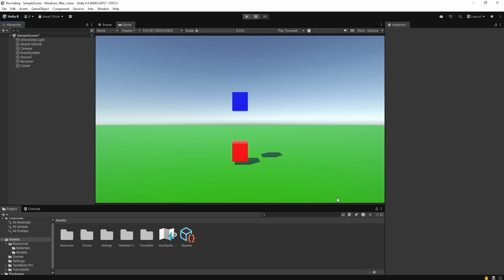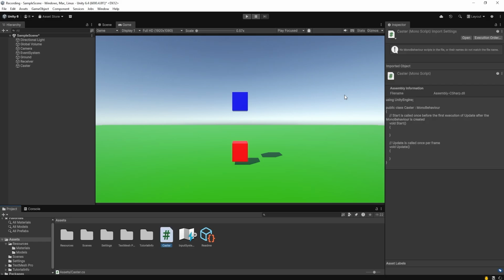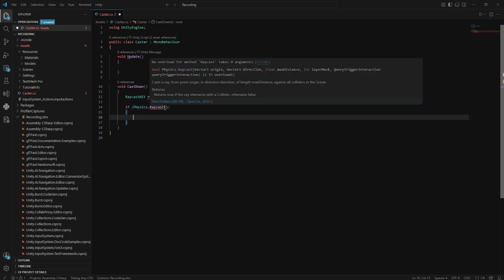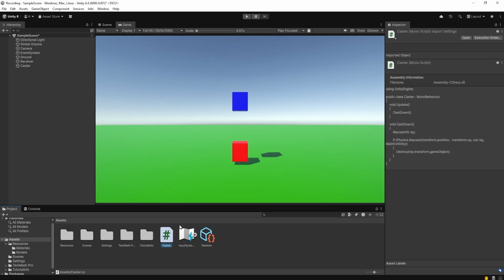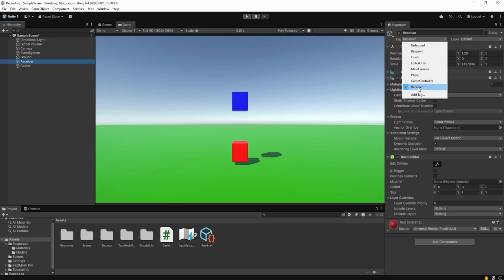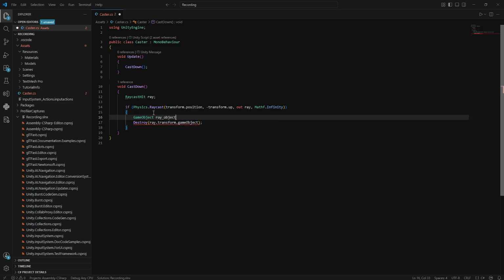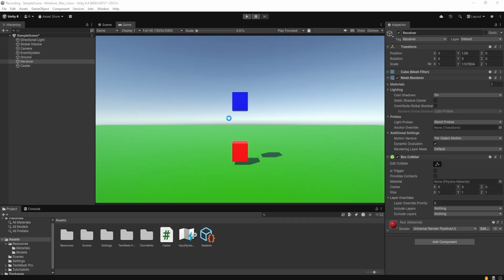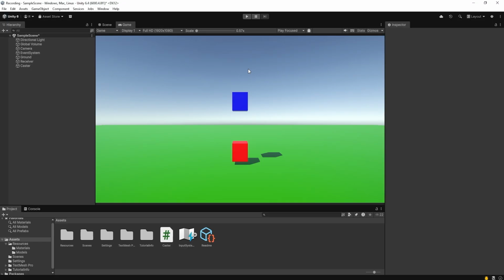How To Raycast In Unity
How To Do Simple Raycasts In Unity

Time-Stamps

0:00 - Click off while you can
0:26 - Tutorial Starts
2:01 - First Code Demo
2:38 - Adding Tag Comparisons
3:34 - Second Code Demo
4:02 - My Condolences